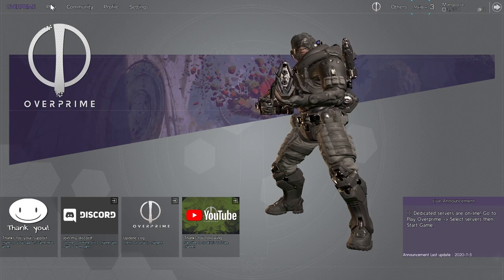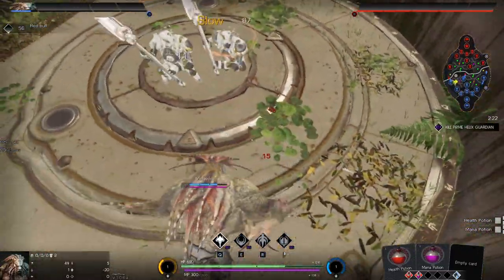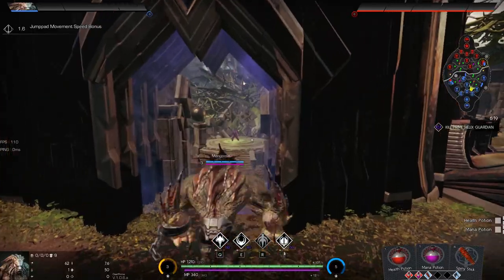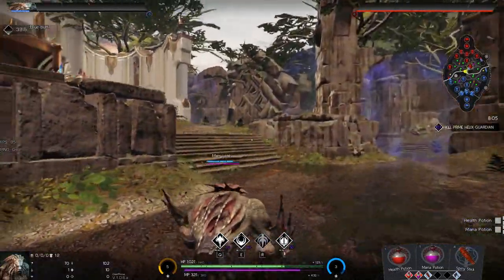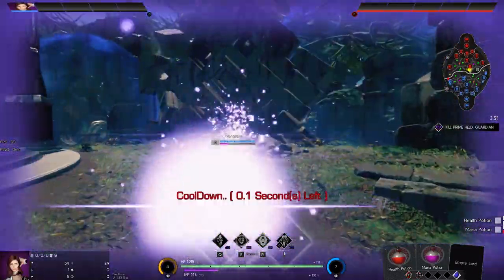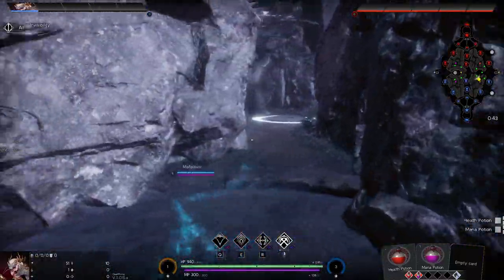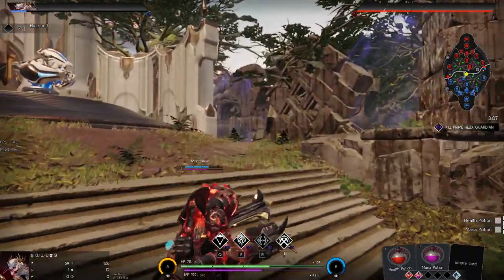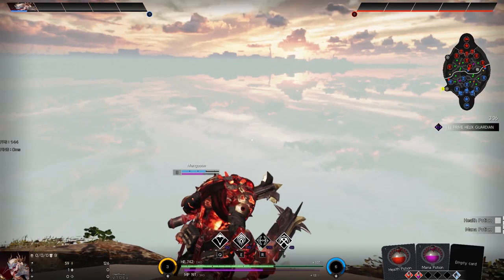Overprime's Underrated Feature: Playing With Yourself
Overprime is currently the only Paragon remake that allows you to play on the map by yourself allowing you to test out a variety of things without the pressure of playing with others.